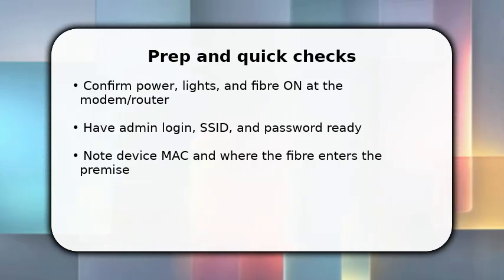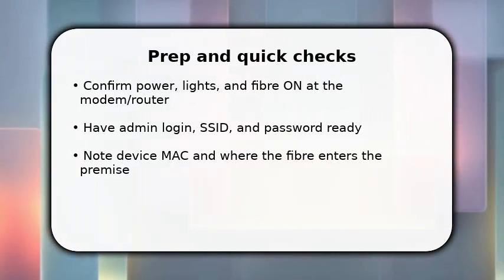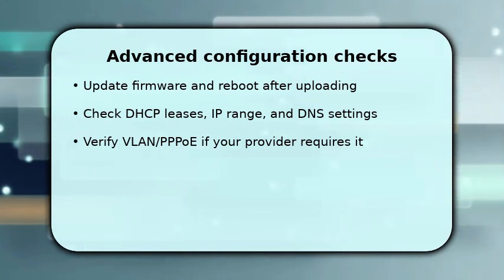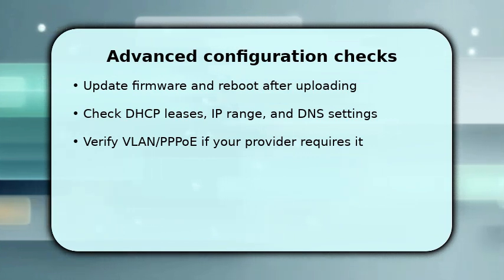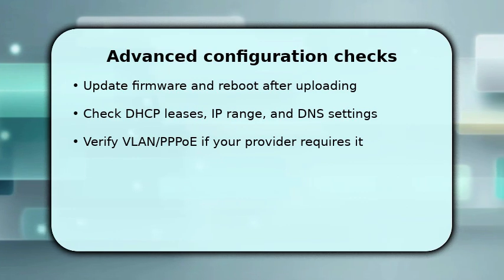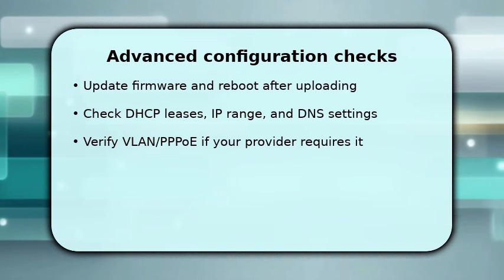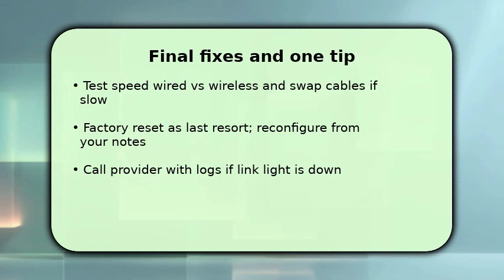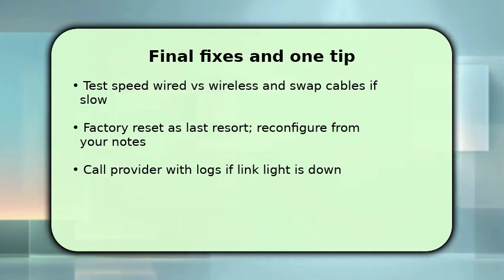How to Fix Community Fibre Wifi (easy Method)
How to Fix Community Fibre Wifi (easy Method) | 🔒 Surfshark VPN Deal — Stay private and secure. $1.99/mo + 3 Months Free ▸

Discover the simple steps to troubleshoot and fix your community Wi-Fi connection. This video guides you through common issues like signal interference, router reconfiguration, and firmware updates that can restore a stable internet experience at home or in public spaces.

community fiber wifi, fix slow internet, Wi-Fi troubleshooting, router setup guide, firmware update for Wi-зу,